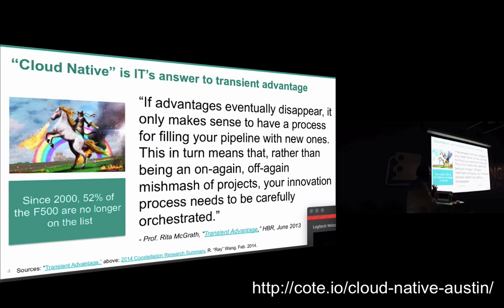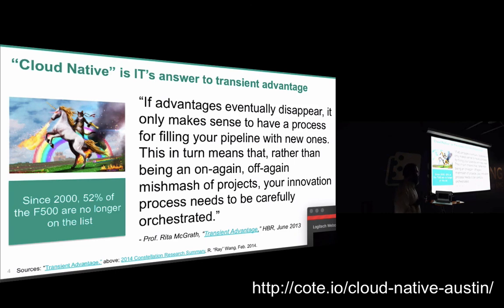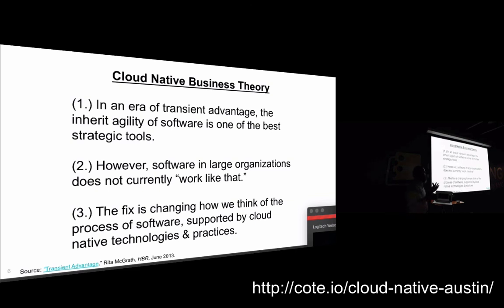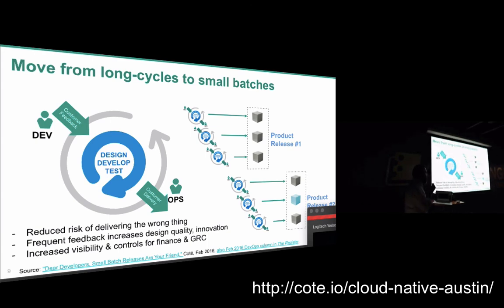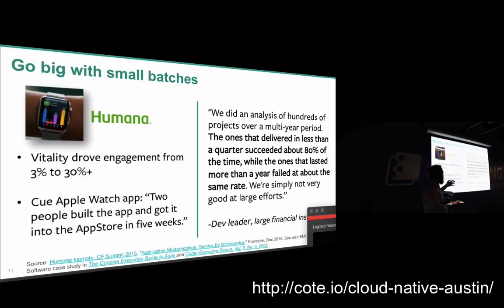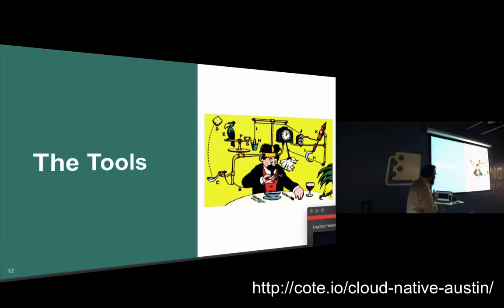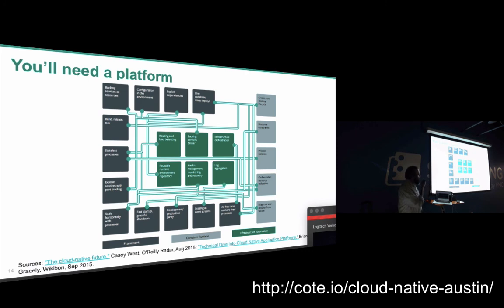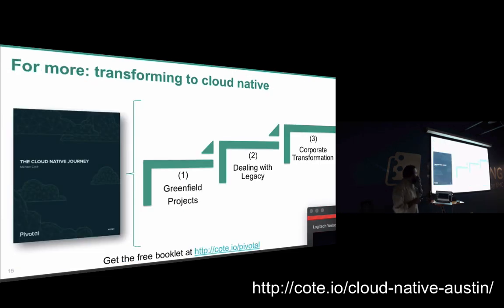Cloud native, why and what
From the first Austin Cloud Native Meetup.

I recorded the presenter notes instead of the main slides, so pardon the weird thing in the lower right.